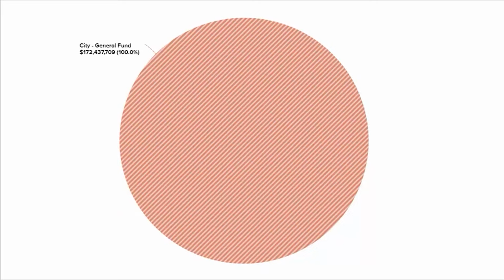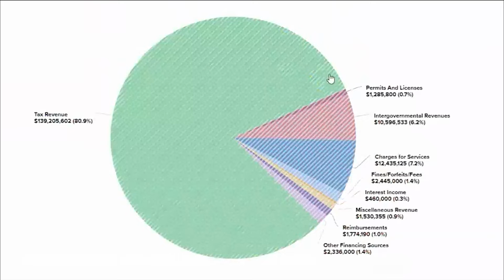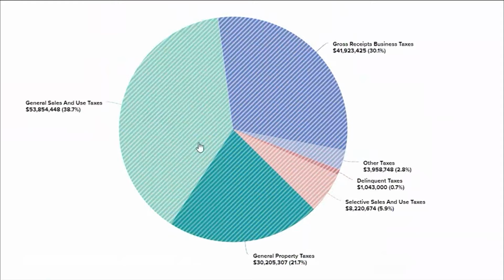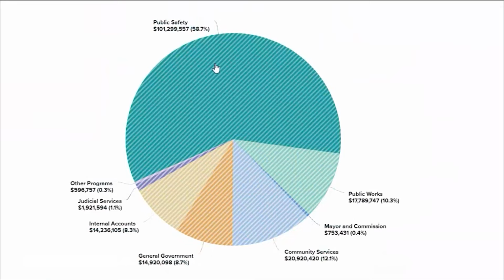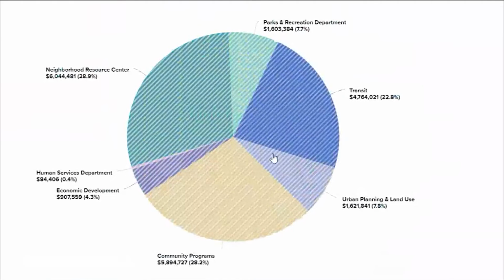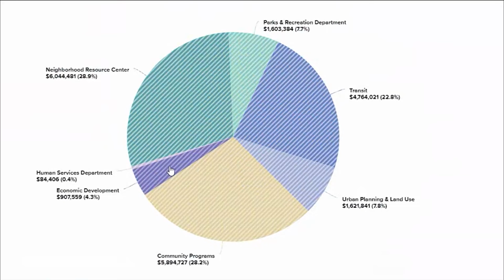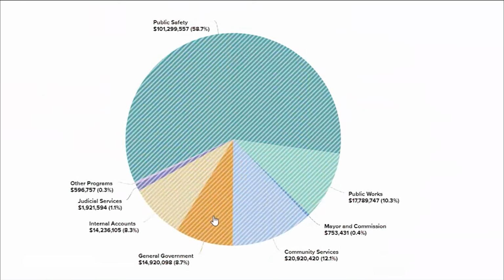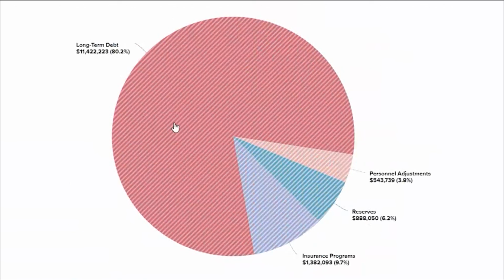The Difference between City and County Funds: City General Fund – Revenues and Expenses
This video covers the revenues and expenses for the City General Fund for the 2022 Approved Budget. For more information go to the budget office’s webpage: Budget – Unified Government of Wyandotte County and Kansas City (wycokck.org) or our open gov where you can learn more about the budget and contact staff with questions.